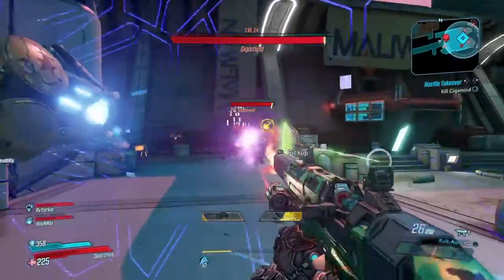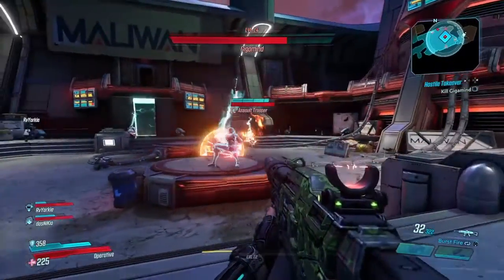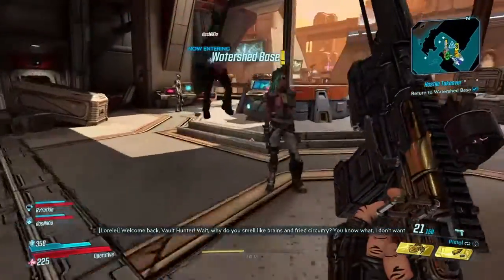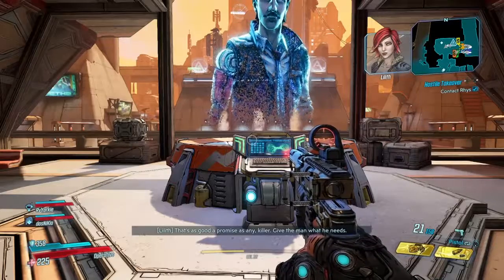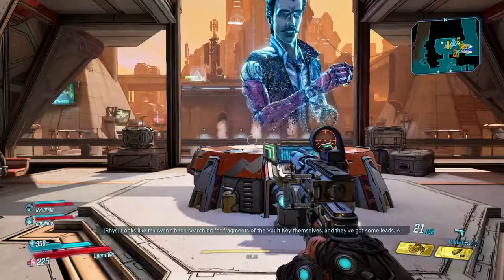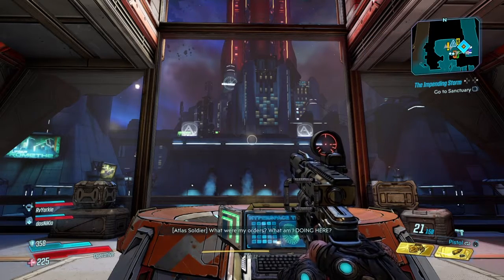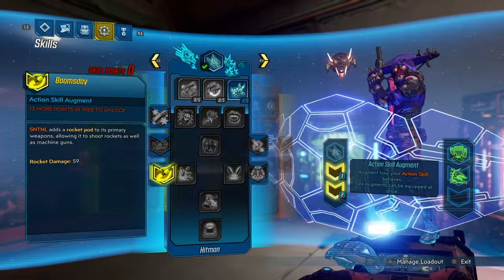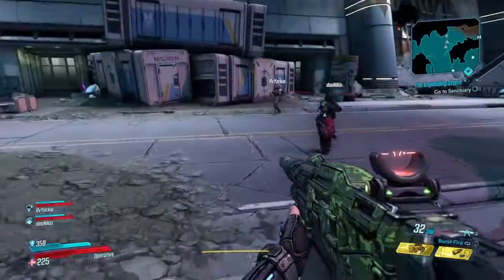BORDERLANDS 3 Walkthrough Gameplay Multiplayer PS4 Part 15 - GIGAMIND BOSS!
In today's BORDERLANDS 3 walkthrough gameplay multiplayer episode on PS4, we take on Gigamind and discover our next destination to hunt for a vault key fragment - Athenas!